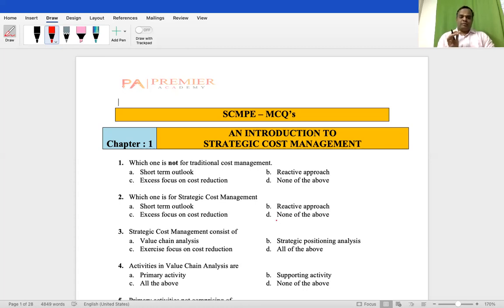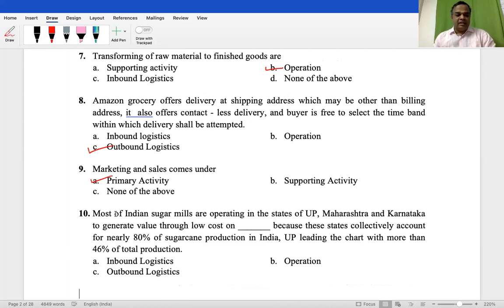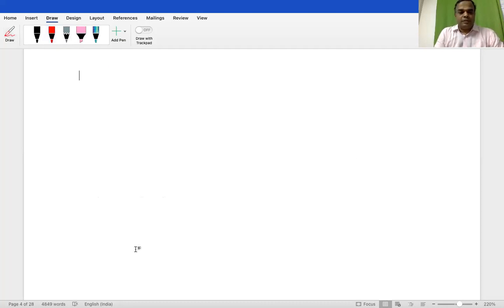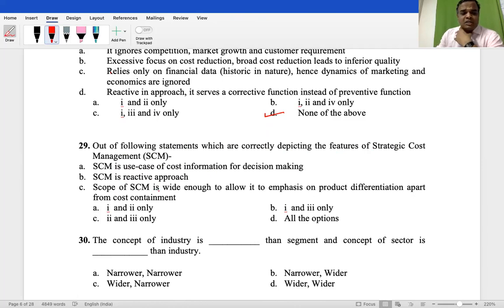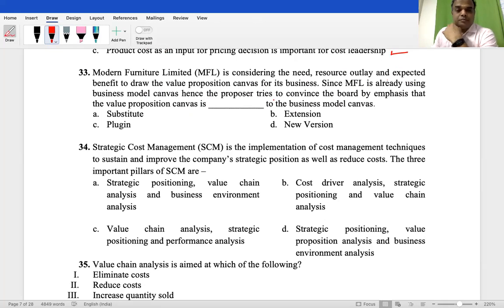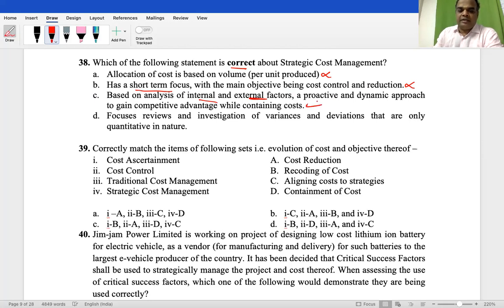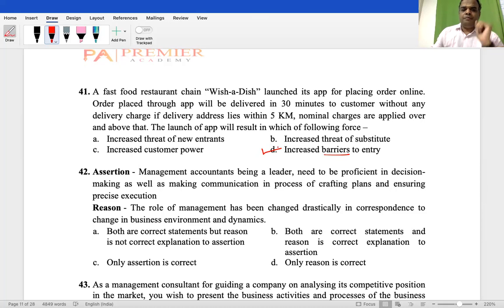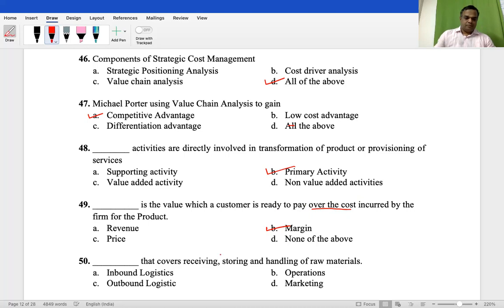Full MCQs | SCPM | Ch 1